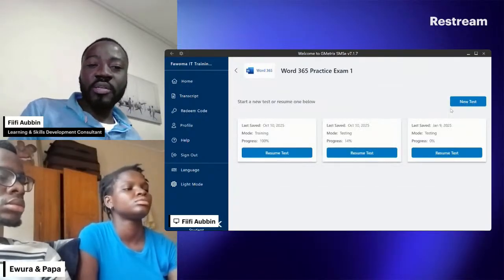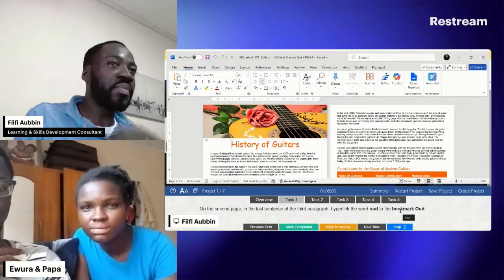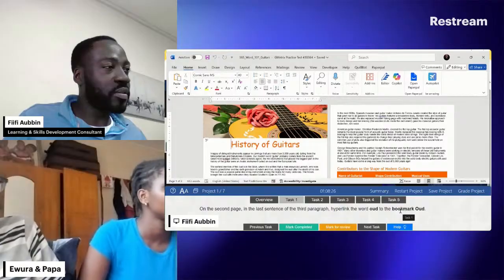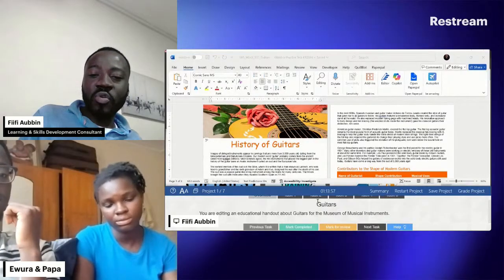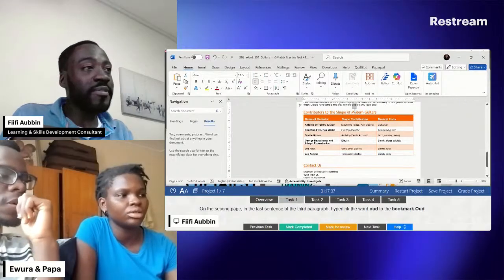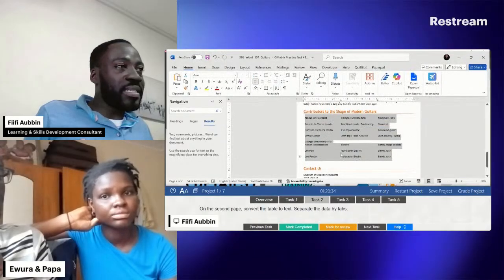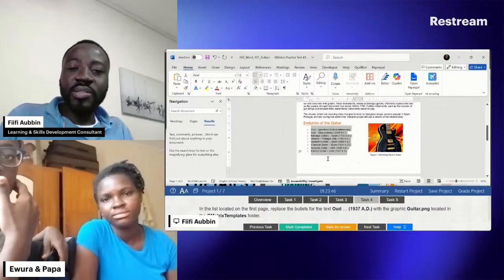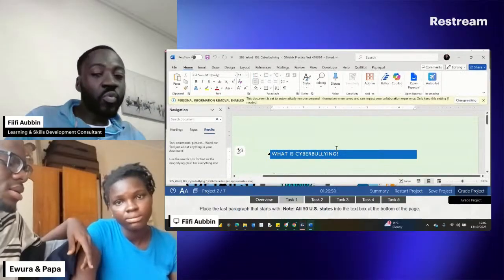Watch Live Now: Learn IT Skills. Get Certified. Unlock Opportunities.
Looking to boost your IT skills, prepare for exams, or earn globally recognised certifications? 🚀

I provide personalised lessons, exam preparation, and certification guidance to help you succeed. Whether you’re a beginner or looking to advance your career.

💡 What you’ll gain:
✅ Practical IT skills training
✅ Step-by-step exam preparation
✅ Confidence to pass and get certified
✅ Guidance on Microsoft, IT Specialist, and other leading certifications

📩 Ready to start your journey? Reach out today to book your lesson or coaching session!